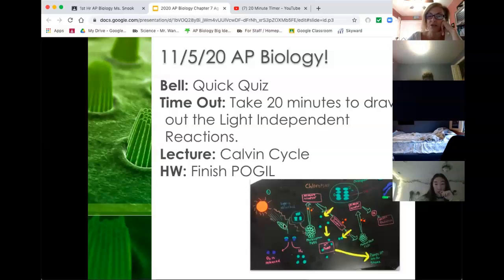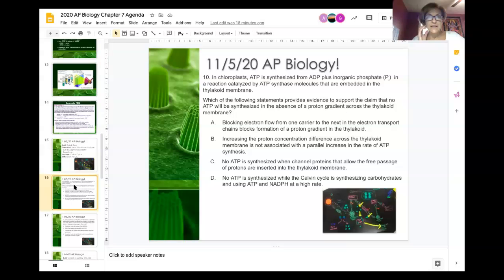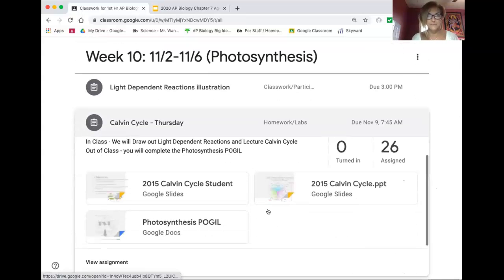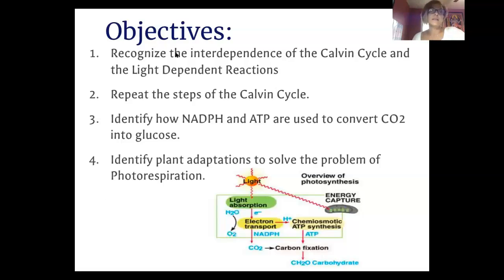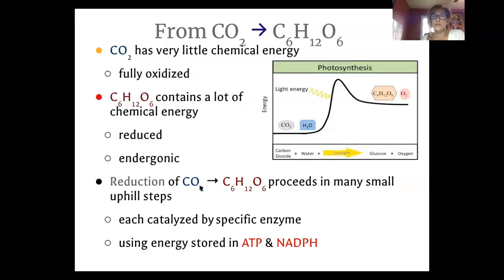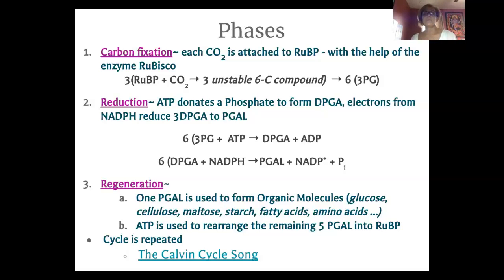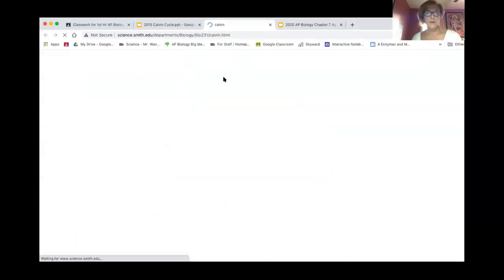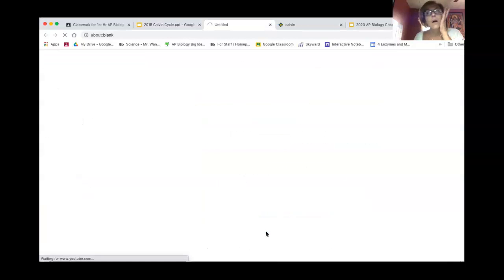11/5/2 AP Bio Zoom - Calvin Cycle